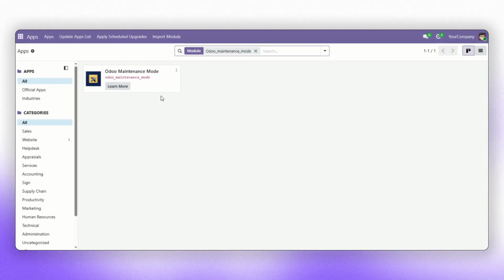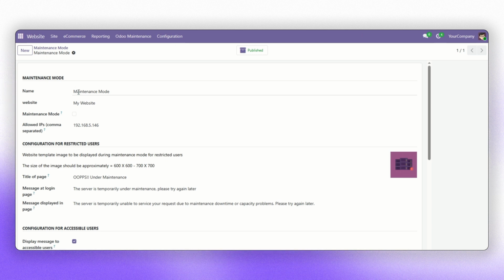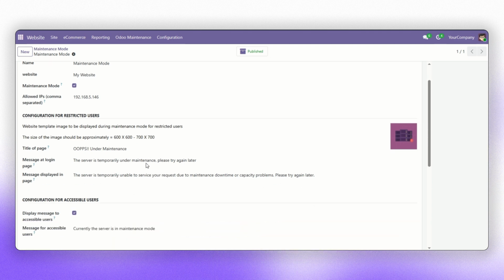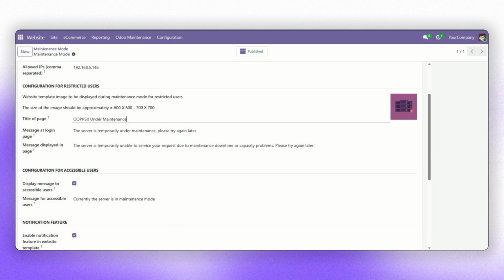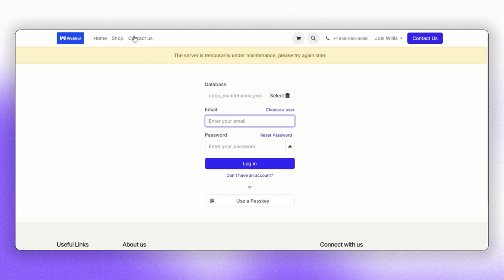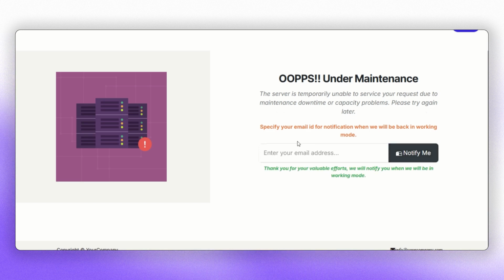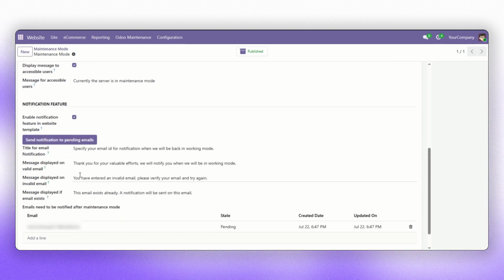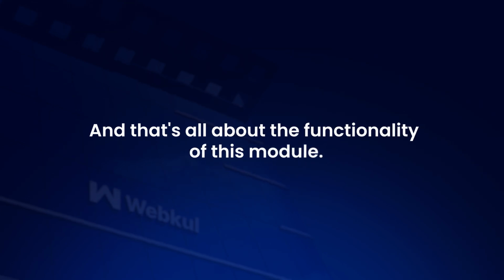How to Enable Odoo Maintenance Mode for Website & Backend?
Odoo Maintenance Mode helps you safely place both your Odoo website and backend into maintenance mode while performing updates, testing, or server maintenance without disrupting your business.

This module displays a fully customizable maintenance page, restricts access using allowed IPs, allows privileged users to log in, and lets visitors subscribe with their email to receive notifications when the website is back online.

With editable, translatable messages, customizable images, and an easy-to-use interface, Odoo Maintenance Mode ensures a seamless maintenance experience while keeping your customers informed and engaged.

2. Raise a Ticket via our HelpDesk system

Timestamps:
0:00 - 0:06 Intro
0:07 - 0:31 About Webkul and its products
0:32 - 3:09 Demonstration of this Extension
3:10 - 3:30 Outro